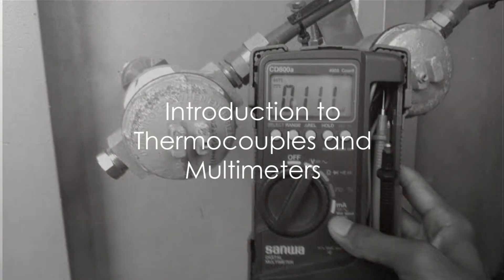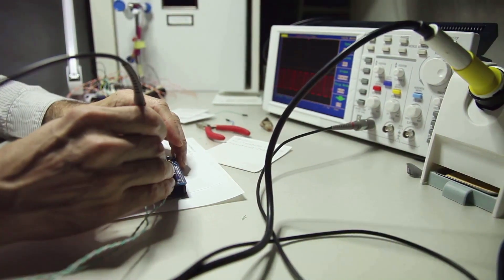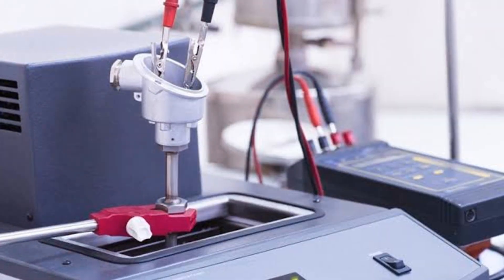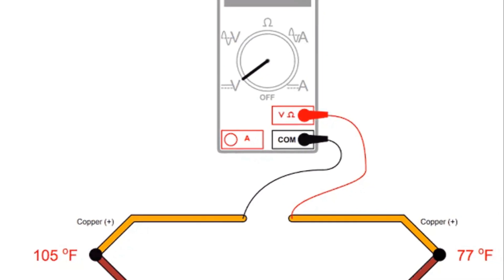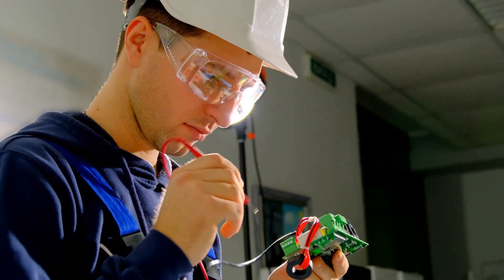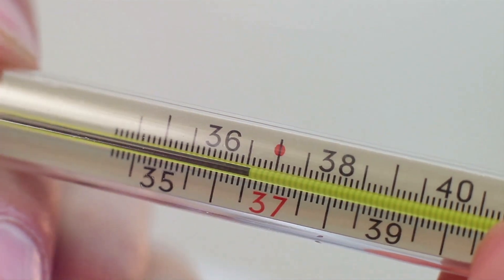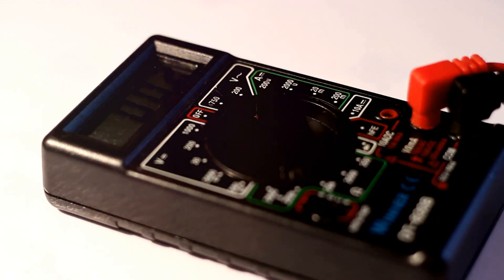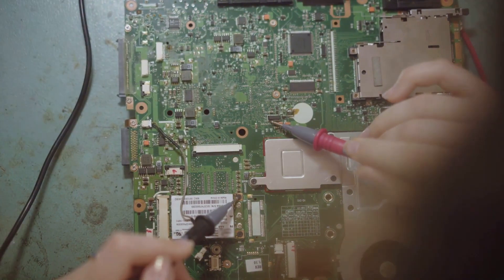guide you step-by-step on how to check a thermocouple using a multimeter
In this informative DIY tutorial, we'll guide you step-by-step on how to check a thermocouple using a multimeter. Whether you're a beginner or an experienced DIY enthusiast, this video is packed with essential tips and known facts to help you successfully troubleshoot and diagnose issues with your thermocouple.

With clear instructions and demonstrations, we'll show you how to properly use a multimeter to test the functionality of your thermocouple, giving you the confidence to tackle this common problem yourself.

By learning this valuable skill, you'll save time and money by avoiding unnecessary service calls. Plus, understanding how to check a thermocouple ensures optimal performance and safety in various appliances like gas water heaters and furnaces.

Watch till the end to discover important troubleshooting techniques and handy tips that will make your DIY experience even more successful.

So, if you're ready to learn something new and gain practical knowledge, don't miss this tutorial! Let's empower ourselves with the skills to handle thermocouple issues independently!

OUTLINE:

00:00:00 Introduction to Thermocouples and Multimeters
00:00:31 Setting up the Multimeter
00:01:01 Disconnecting the Thermocouple and Reading the Multimeter
00:01:58 Interpreting the Results and Wrapping up